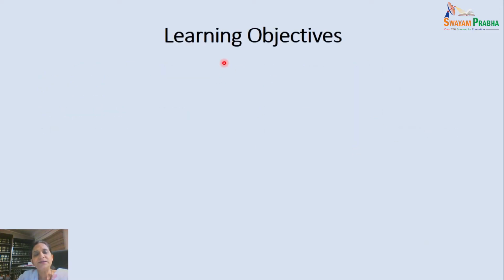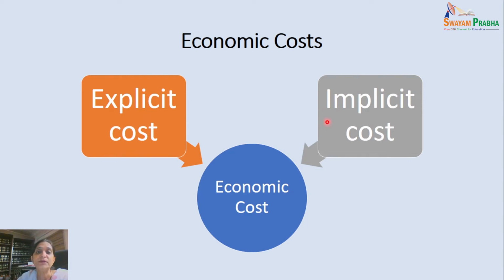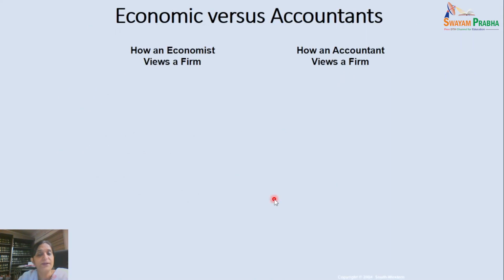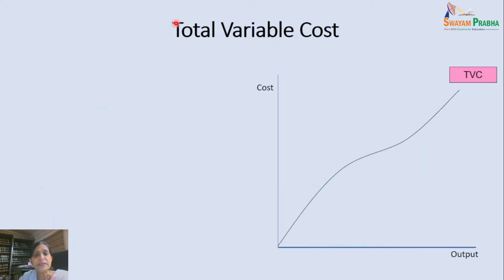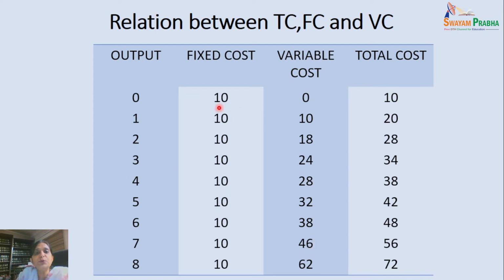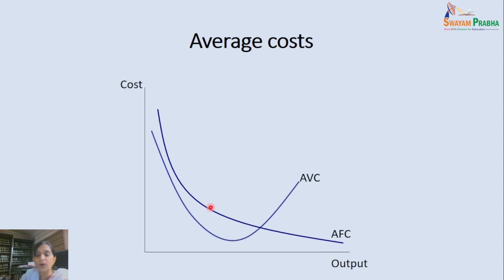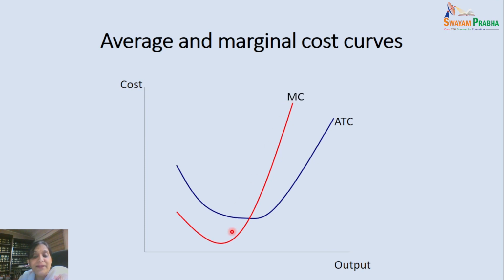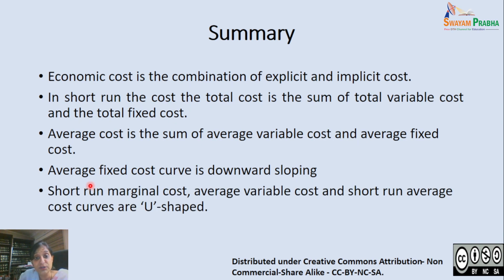Cost Analysis in Short Run